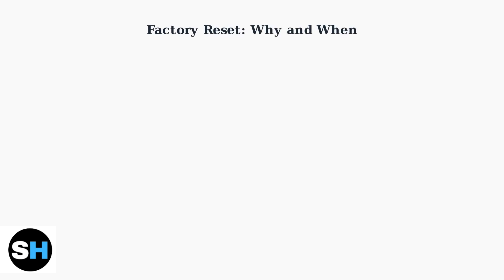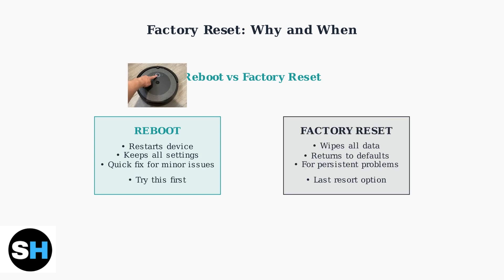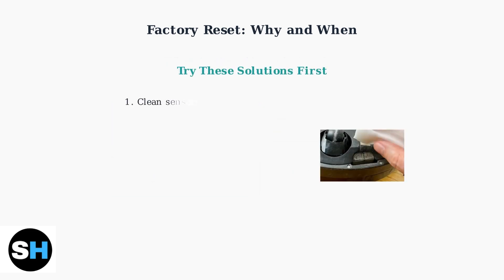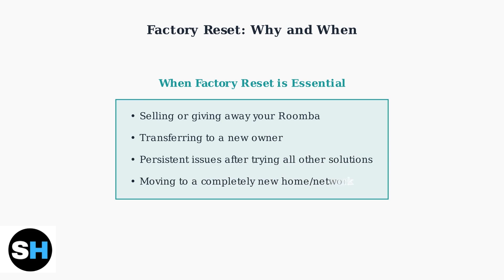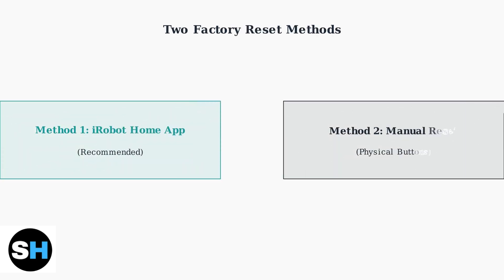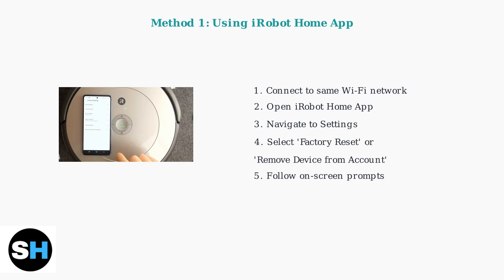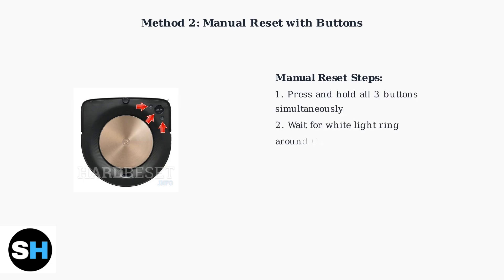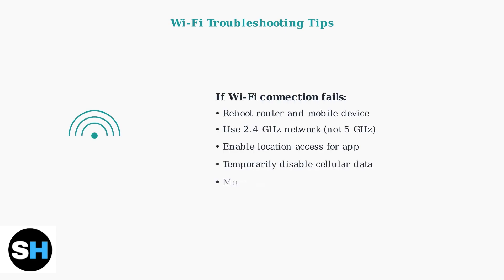How To Factory Reset iRobot Roomba S9+ – WiFi, Dock & Clean Fix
In this comprehensive tutorial, we guide you through the process of factory resetting your iRobot Roomba S9+. Whether you're troubleshooting WiFi connectivity issues, addressing dock problems, or simply looking to restore your device to its original settings, this video covers all the essential steps. We will walk you through the reset process, ensuring that your Roomba is ready to clean efficiently once again.